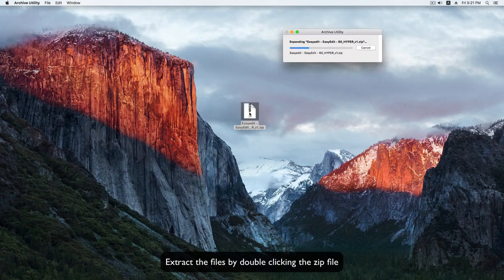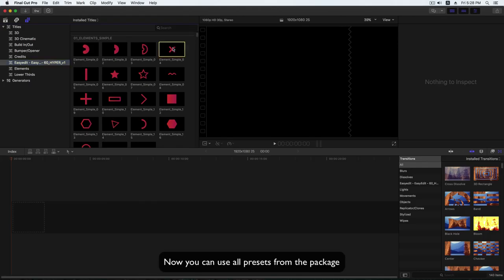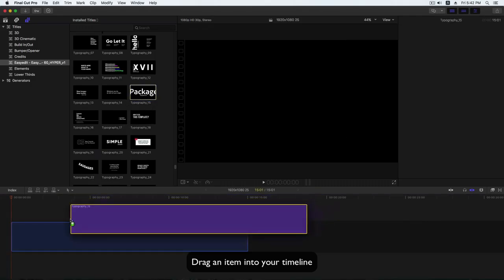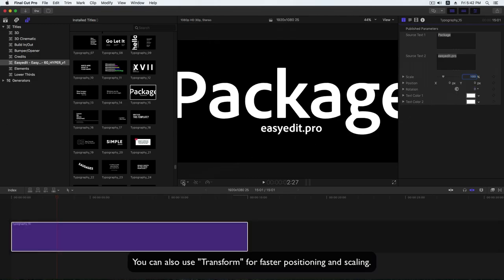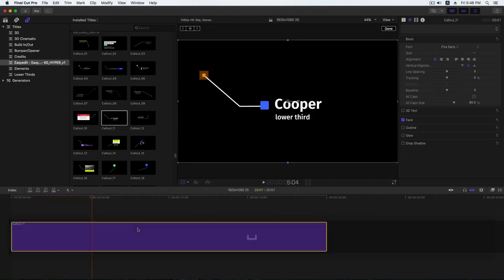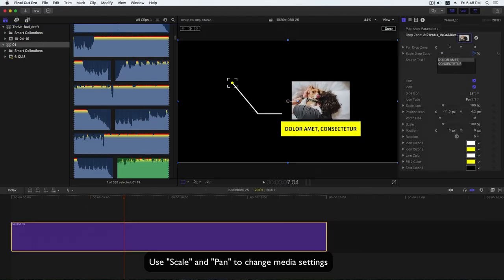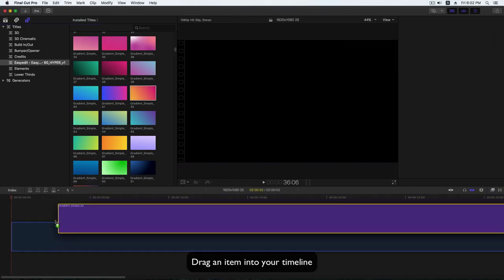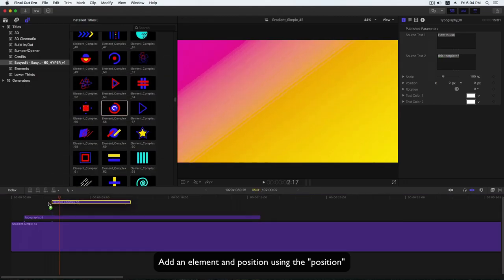HYPER Graphics Pack - How To Use in Final Cut - [ Template ]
It’s all you need to be the best video content creator 🏆
This pack contains more than 700 readymade compositions for your creative implementation. Combine typography with gradients and patterns, add different graphic elements to make your design unique. Let your video explode with this ready to use the templates.